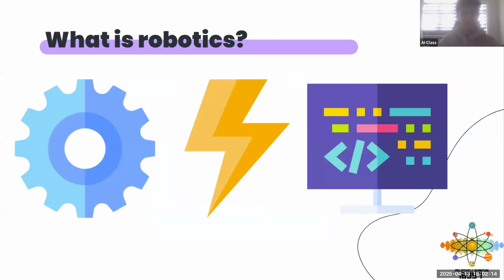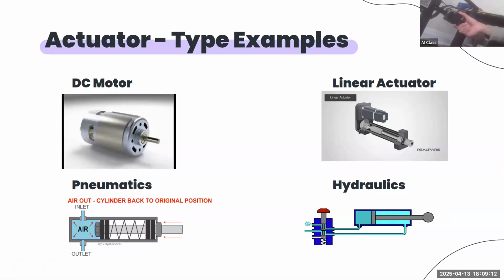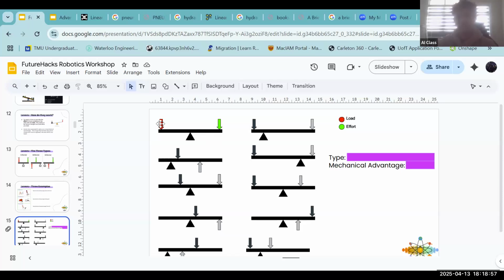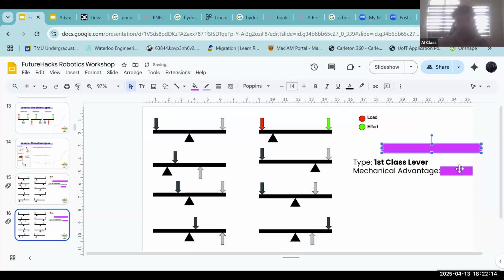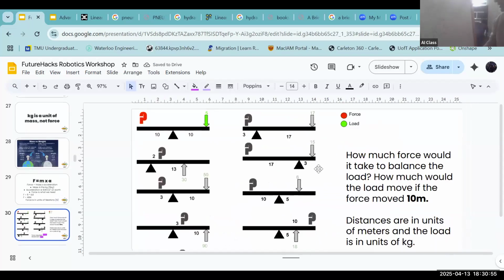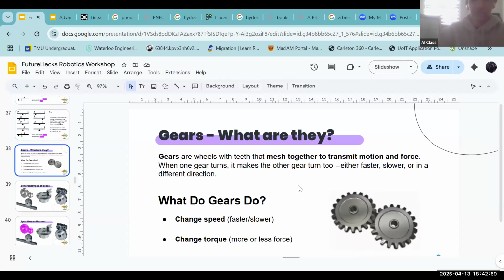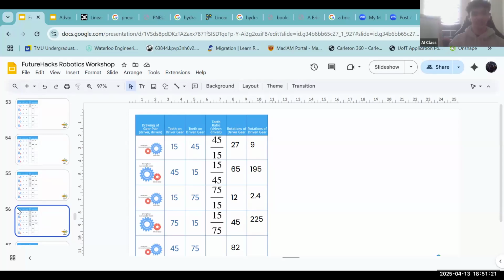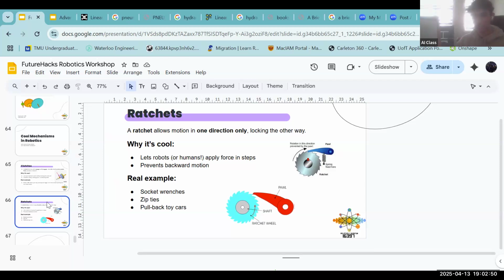FH7 Robotics Workshop highlights